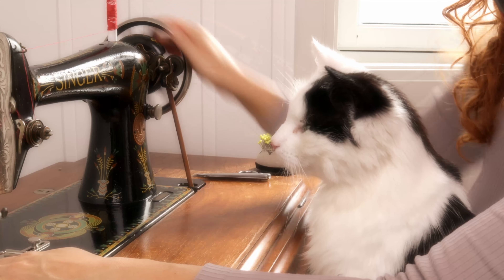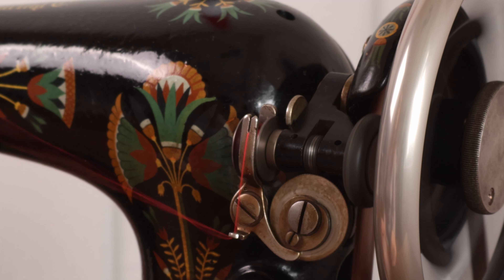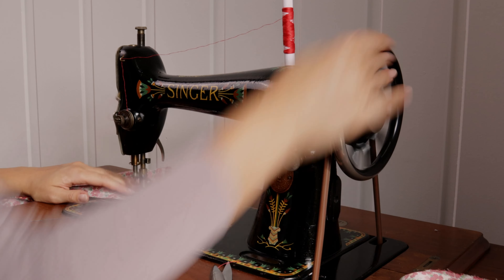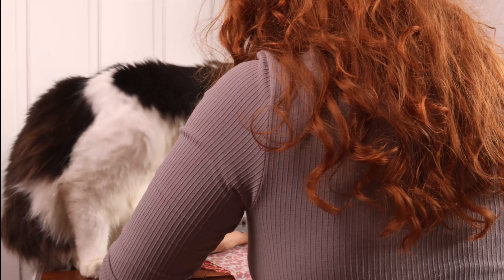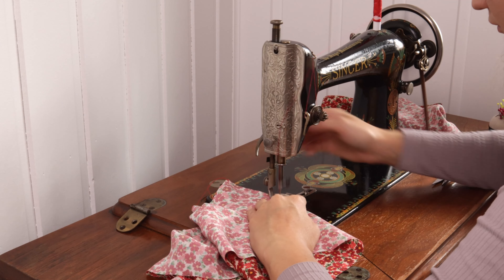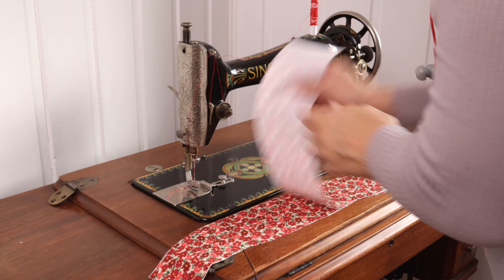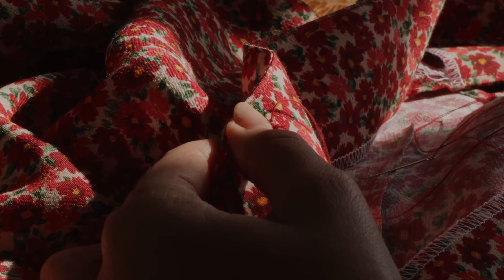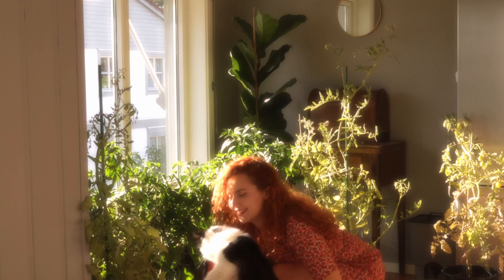I made a Shirt Dress on a Vintage sewing machine!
This is a vintage-inspired shirt dress. It's a *bit* shorter than what you would expect from a vintage dress of any kind... and I didn't use an original vintage pattern for it. In fact, this was my first time draping a dress with this kind of collar (hence all the fit issues..).